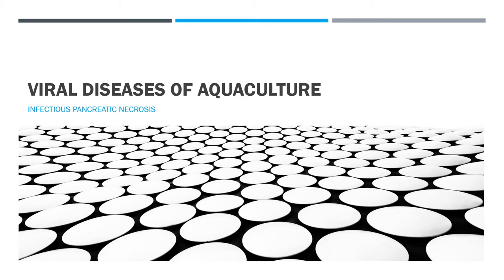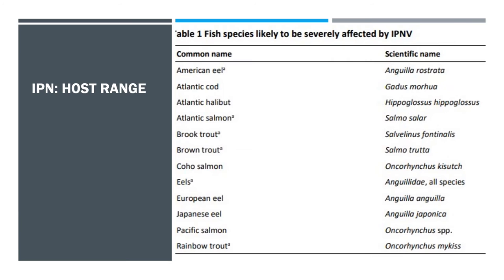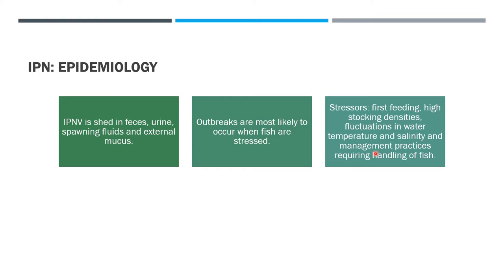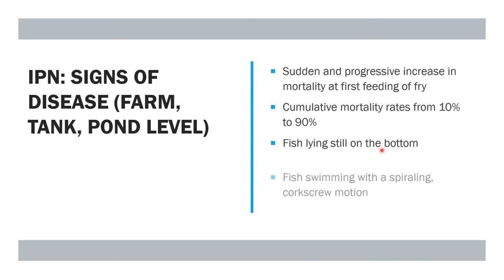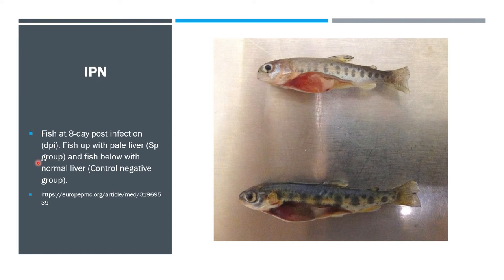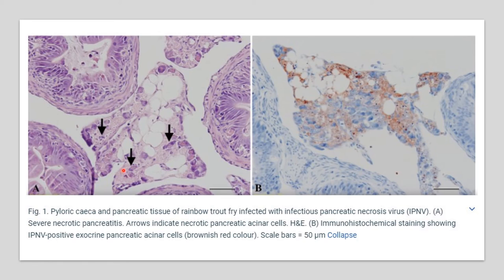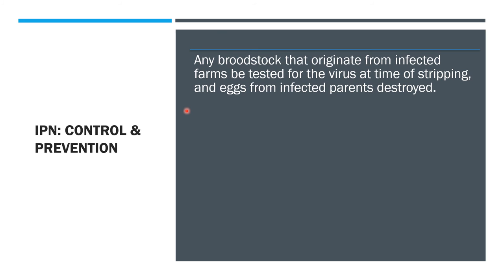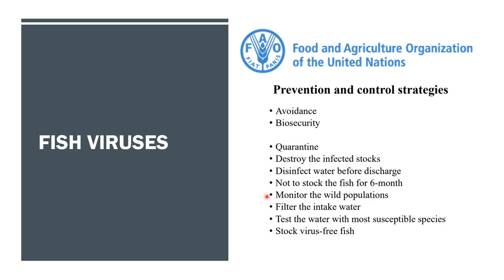AQUA MED | Viral Diseases: Infectious Pancreatic Necrosis (IPN) | Part 3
This presentation shall discuss the etiologic agent, epidemiology, clinical signs, lesions, diagnosis, and control and prevention of Infectious Pancreatic Necrosis - a significant viral disease of fishes.